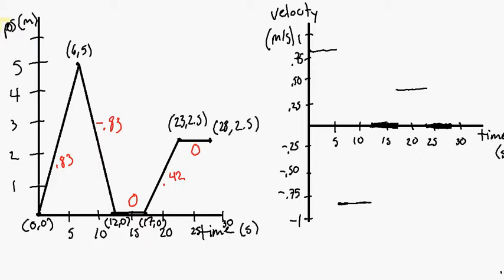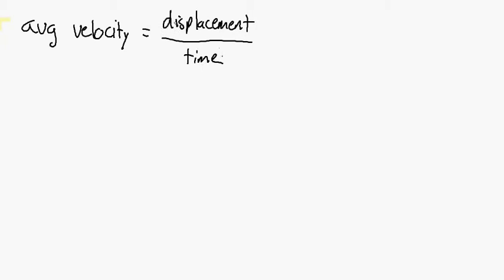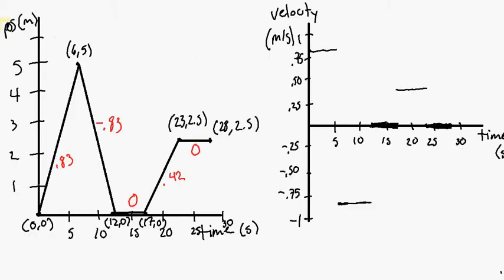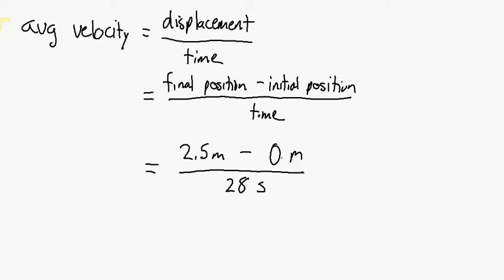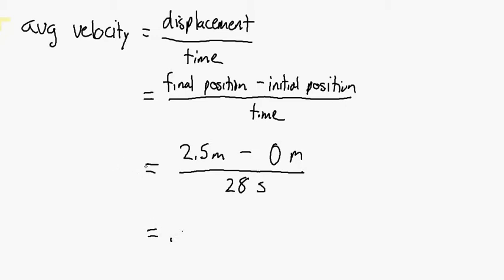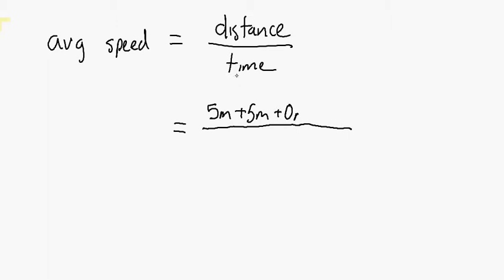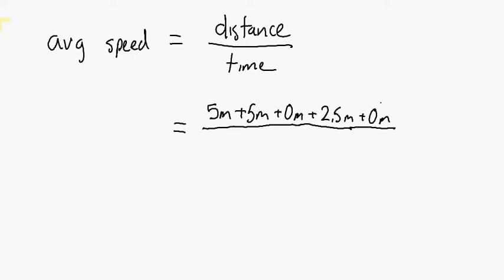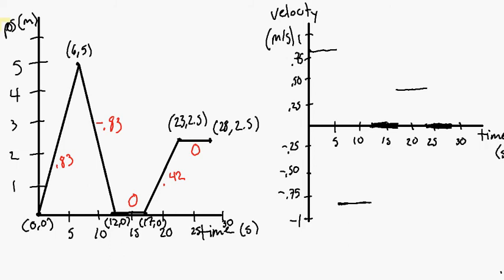Position and Velocity Worksheet, Problem 1 Avg Speed and Velocity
Finding average velocity and average speed for problem 1 in Position and Velocity Worksheet